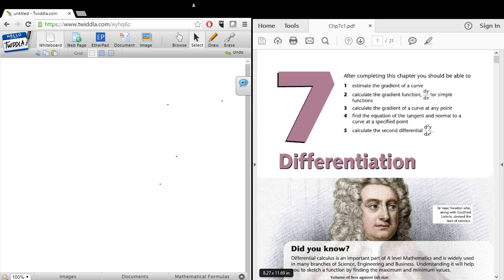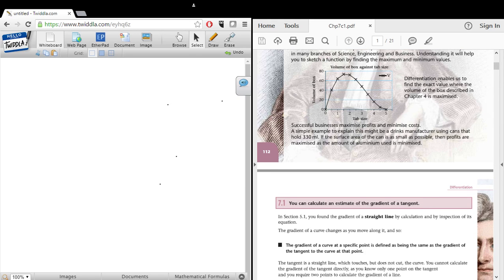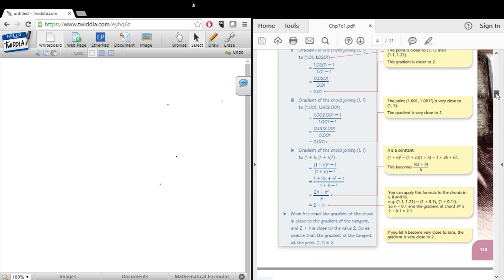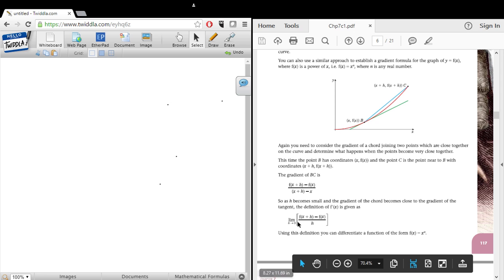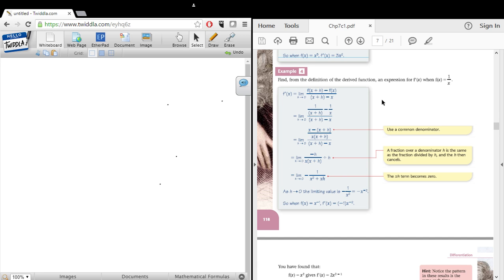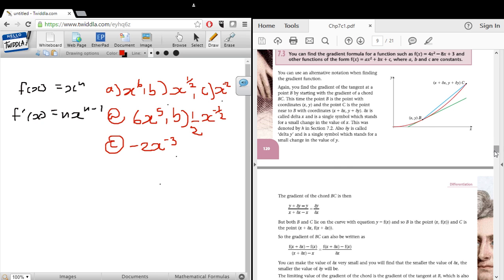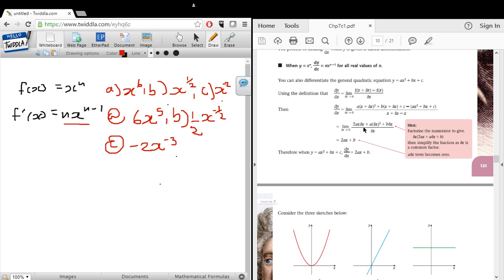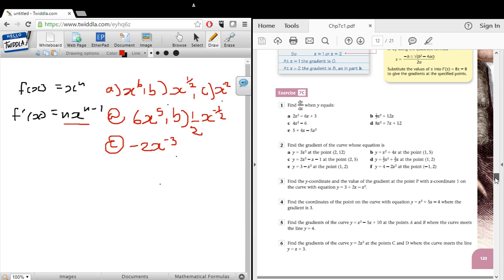Ep13 Edexcel C1 Ch7: Differentiation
Part 1 of 2 videos discussing differentiation. In this part we talk about the gradient, how to solve it and more theories relating to it.